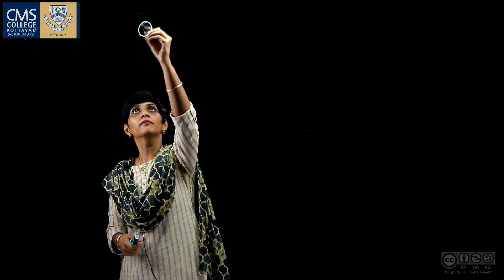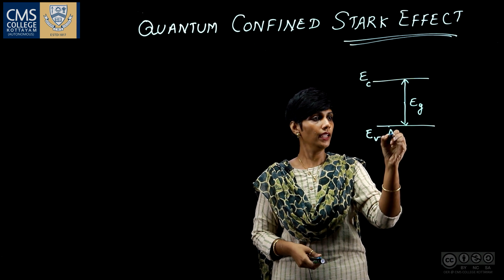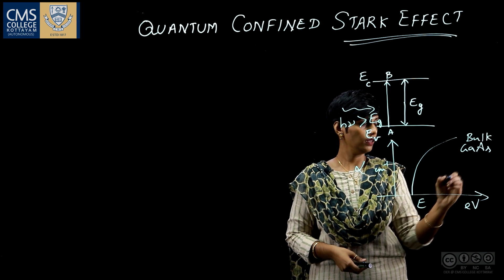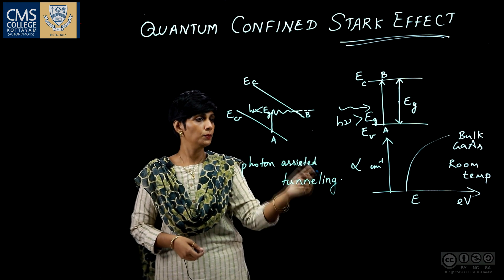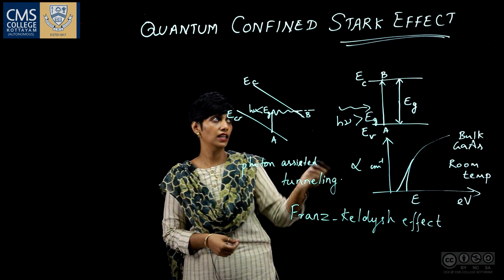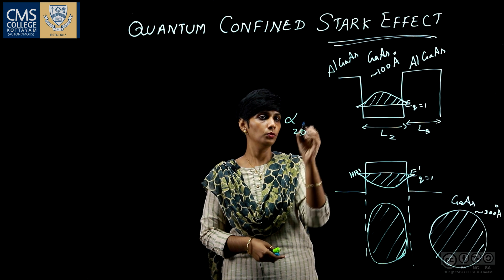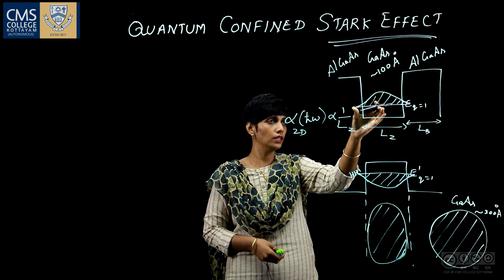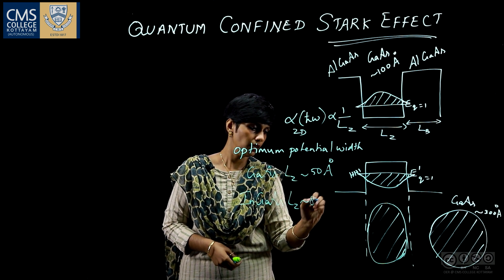Photonics-I, Mod1, Quantum confined Stark effect I Jeya P I Department of Physics